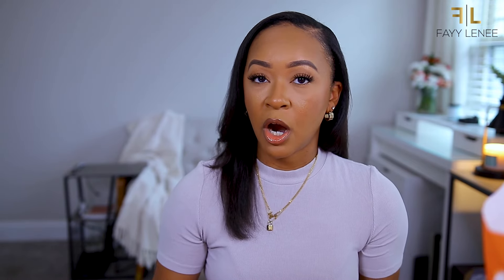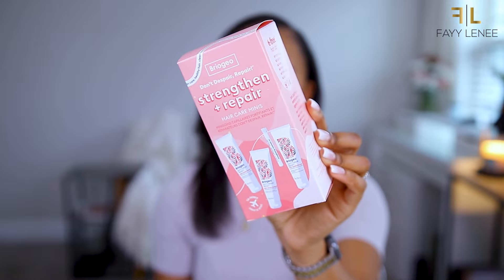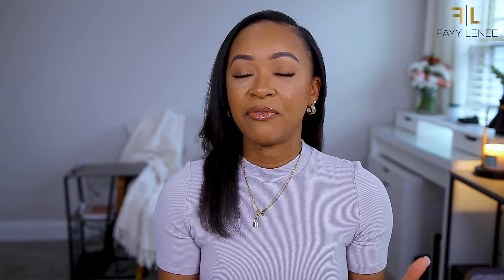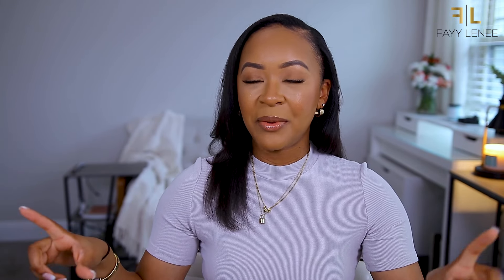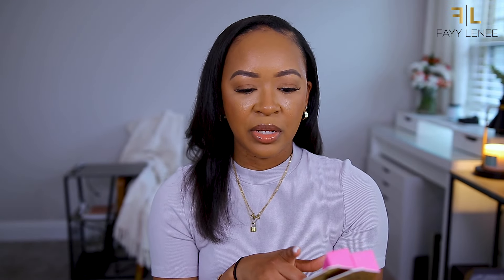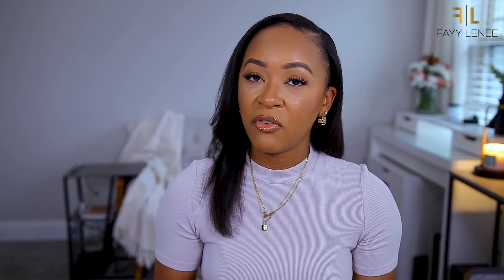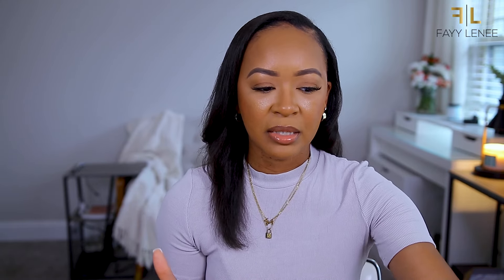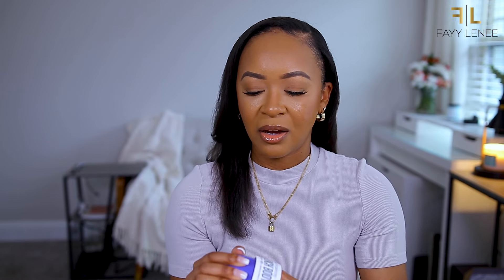RETAIL THERAPY..?! | ULTA + SEPHORA HAUL 2024 | Fayy Lenee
Shortcut to Sephora
Shortcut to Ulta

ULTA PRODUCTS:
Real Techniques Sponge and Travel Case
Revolution Setting Spray
NYX Sunscreen Primer
NYX Pro Fix Concealer in Nutmeg
Ole Henrikson Lip Peptide Lip Treatment
Briogeo Strengthen and Repair Travel Set
Briogeo Destined for Destiny Shampoo
Briogeo Destined for Destiny Conditioner
Shea Moisture Jamaican Black Castor Oil Treatment Mask
Good Molecules Discoloration and Blemish Duo
CorsRX Advanced Snail Mucin
Urban Skin Rx AM/PM Serum
Earth Therapeutics Foamy Foot Shampoo
Earth Therapeutics Silicone Body Brush

SEPHORA PRODUCTS:
Benefit Goof Proof Brow Pencil
MILK Hydro Grip Set + Refresh Spray
One Size Secure the Glow Tacky Hydrating Primer
Fenty Cherry Lip Balm
Too Faced Naturally Better Than Sex Mascara
Too Faced Born This Way Ethereal Light Concealer
Fenty Beauty We’re Even Concealer in 350C + 370N
Laura Mercier Real Flawless Foundation in 4C1 Praline
Rare Beauty Brow Harmony Lifting Gel
Fenty Skin Eye Cream
Fenty Skin Face Scrub
Fenty Skin AHA Body Scrub
Fenty Skin Bright AHA Face Mask
Fenty Skin Body Cream
Sol de Janeiro Delicia Drench Body Butter
Sol de Janeiro Cheirosa 59 Perfume Mist
Kayalı Eden Sparkling Lychee
Kayali Eden Juicy Apple
Prada Paradoxe Intense

0:00 -- Intro
1:40 -- Ulta Haul | Makeup Products
5:25 -- Ulta Haul | Hair Products
7:40 -- Ulta Haul | Skincare
11:10 -- Ulta Haul | Body Care
13:33 -- Sephora Haul | Makeup Products
22:35 -- Sephora Haul | Skincare
25:19 -- Sephora Haul | Bodycare
30:13 -- Sephora Haul | Fragrance

AMAZON | Shop my must have products from Amazon!

TOPCASHBACK | I get paid to SHOP ONLINE and you can too!!!

↠ S E N D  M A I L  H E R E :
Faychon Fant
Fayy Lenee

↠ I N S T A G R A M | @FayyLenee

HEY GIRL HEYY!

If you are new to this channel, my name is Fayy Lenee! You may know my from my product reviews, ulta + sephora hauls, and makeup tutorials. I love doing a little bit of everything from beauty related videos, fashion videos and vlogs. On my channel, you will be able to find first impressions + new product reviews, get ready with my videos, and vlogs about my life.

Remember, beauty is more than skin deep!!
MUAH!!

FIN.